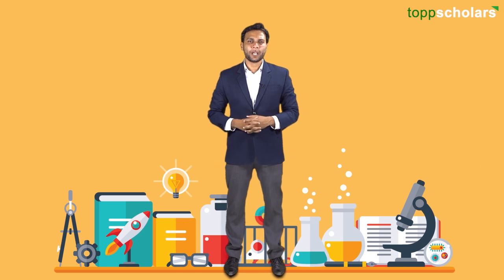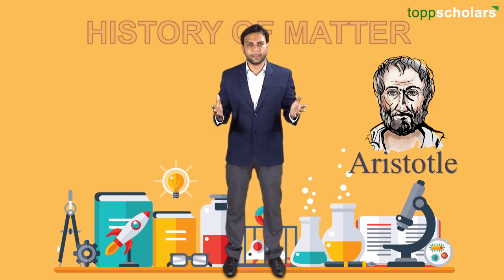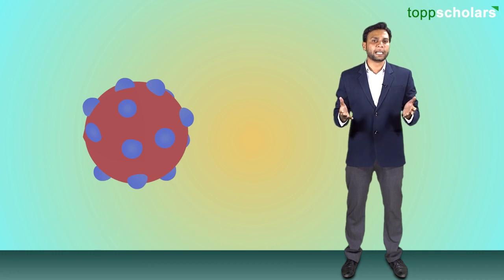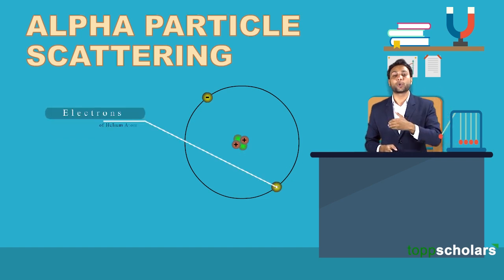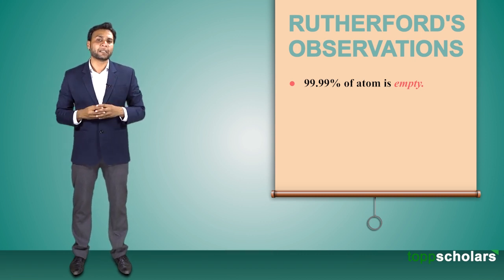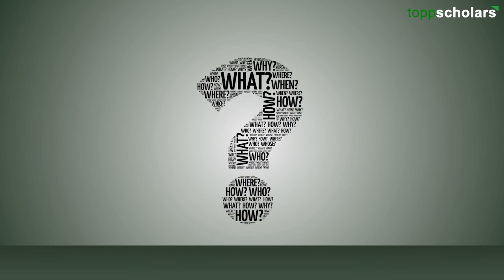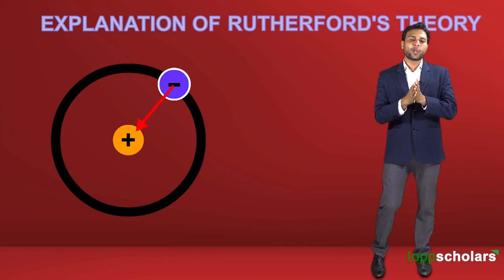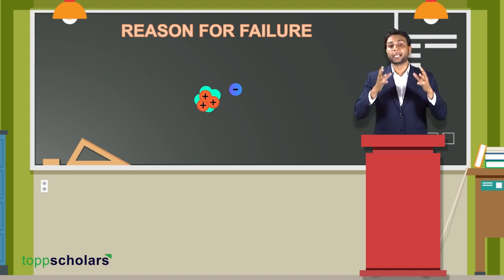Scattering of Alpha Particles | Toppscholars for Smart Studies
Scattering of alpha particles experiment, explained by Ernest Rutherford in 1911. Leads to the discovery of nucleus and helps in predicting basic structure of atom.
-Atoms contains large empty space with a positively charged concentrated mass at the center called as nucleus.
-Nucleus is small compared to atom.
-Electrons revolve around the nucleus at large distances from each other and in close circular paths.
-Atom is electrically neutral.